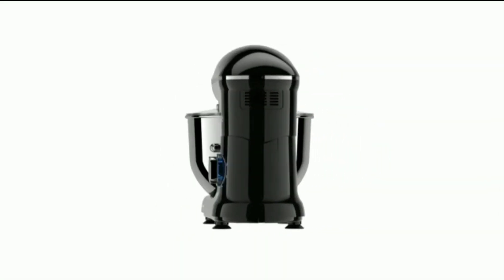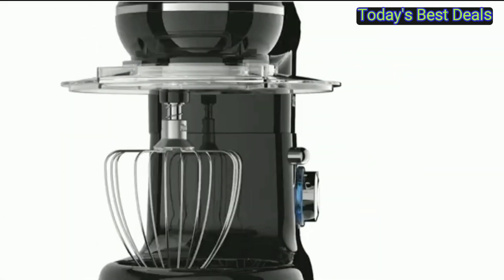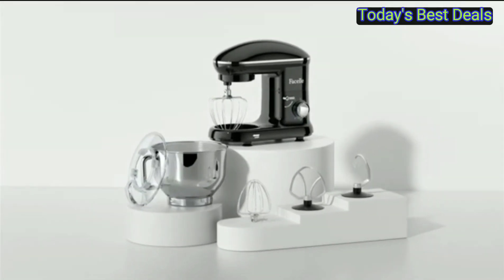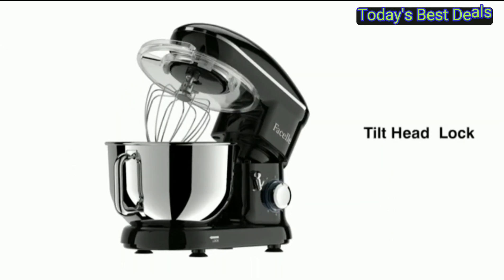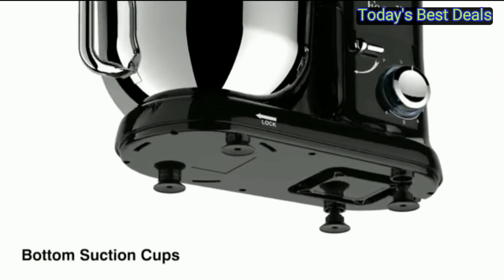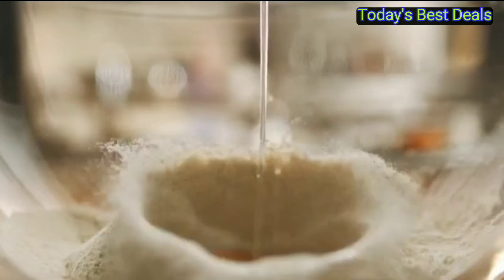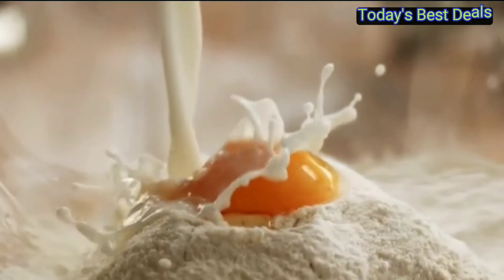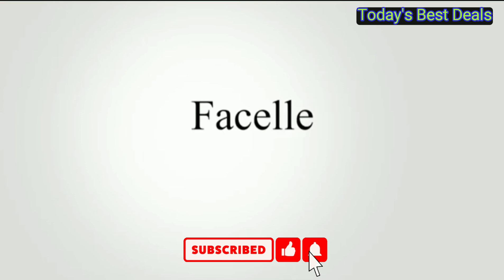Facelle Stand Mixer, 660W Household Kitchen Stand Mixers Dough Mixer with 6-Speed Tilt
Facelle Stand Mixer, 660W Household Kitchen Stand Mixers Dough Mixer with 6-Speed Tilt-Head Standing Mixer Cake Mixer-Dough Hook/Whisk/Beater for Baking,Cakes,Cookie 6.0 QT Bowl,Black.